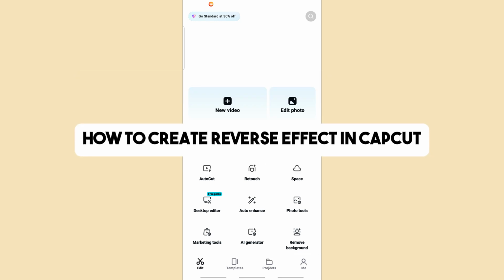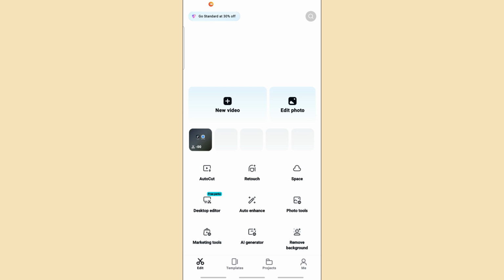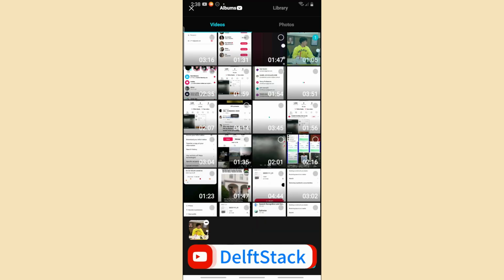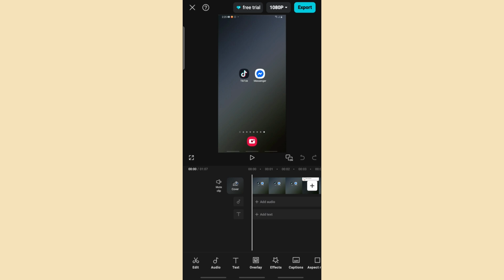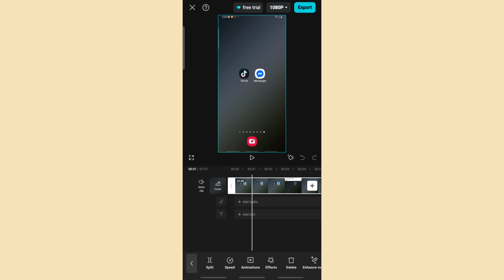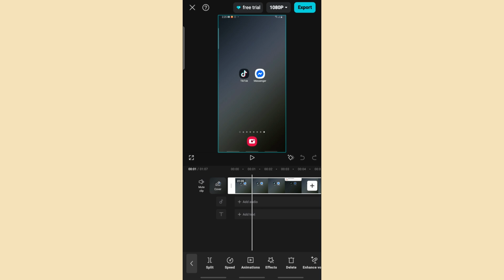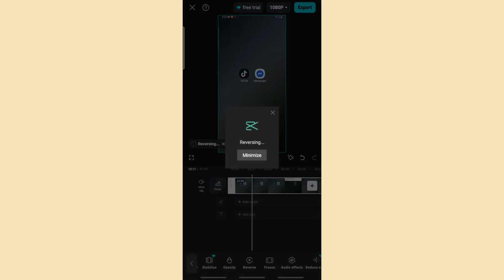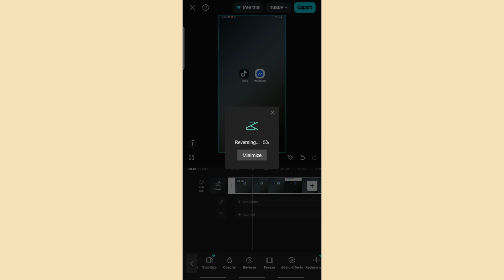How To Create Reverse Effect in CapCut – Easy Step-by-Step Guide!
Welcome to Dolph Stack! In this tutorial, we'll show you how to easily apply the reverse effect to your videos using CapCut. Perfect for creative edits, TikTok videos, or fun visual effects, this guide walks you through the entire process from start to finish.

🔹 What You'll Learn in This Video:
✅ How to select and edit the video clip you want to reverse.
✅ Step-by-step instructions to apply the reverse effect.
✅ How CapCut processes your clip depending on its length.
✅ Tips to make your video edits smoother and more professional.

📌 Timestamps ⏱
00:00 - Introduction
00:10 - Open CapCut & Start New Video
00:27 - Select Video Clip from Gallery
00:42 - Edit & Cut Your Video
00:54 - Select Clip to Apply Reverse Effect
01:02 - Locate Reverse Option
01:16 - Apply Reverse Effect
01:36 - Video Processing & Final Preview
01:38 - Outro & Call to Action

The reverse effect is a popular editing technique that adds a creative twist to your videos. This tutorial shows you how to do it step-by-step in CapCut, saving time while helping you create professional-looking edits for TikTok, Instagram, or any social media platform.